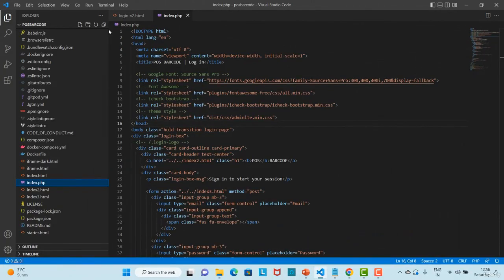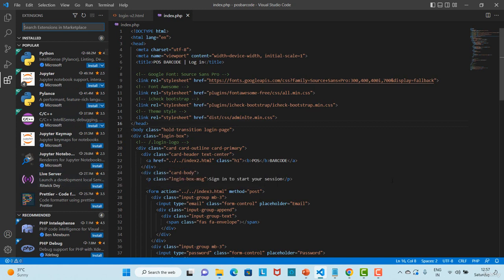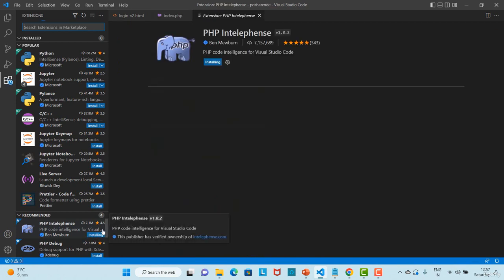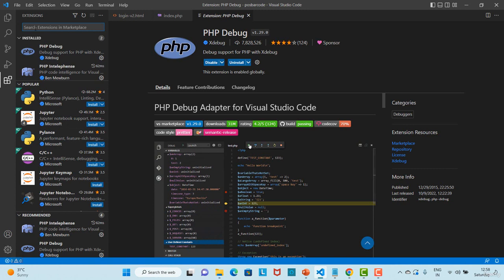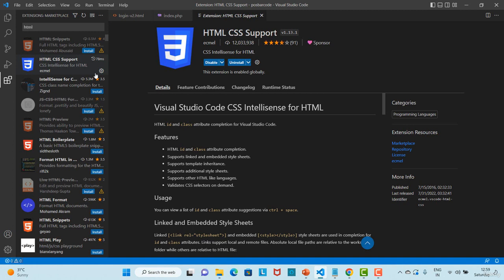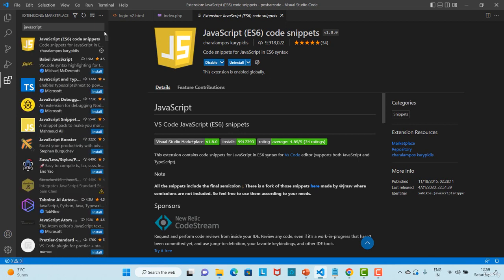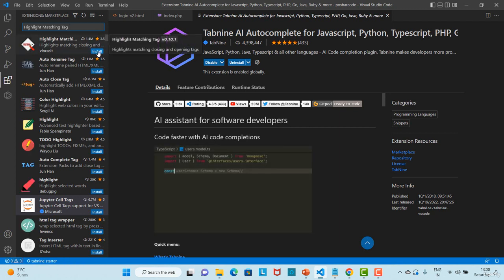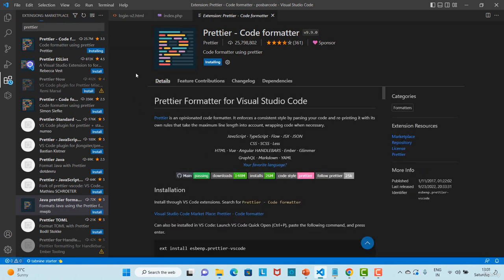LECTURE 8 | Install Extensions in VS CODE | Point of Sales Complete Development | in PHP, SQL & JS